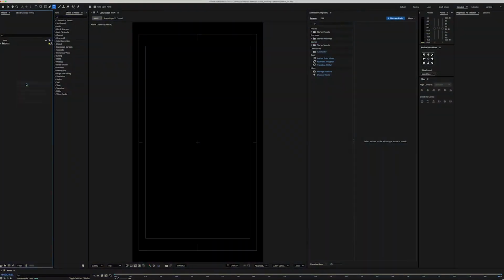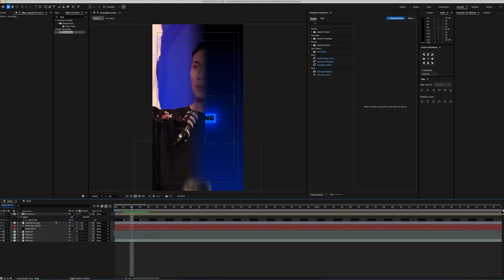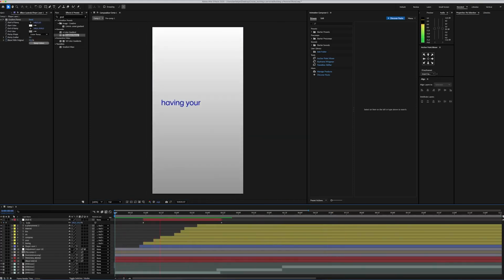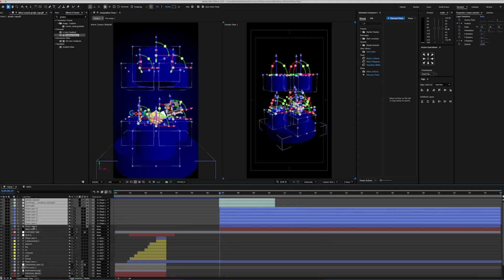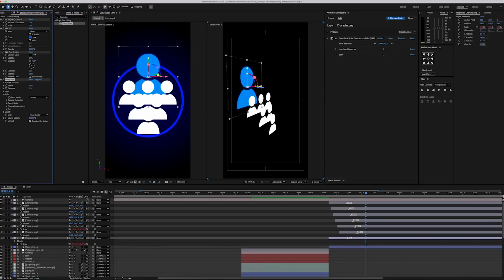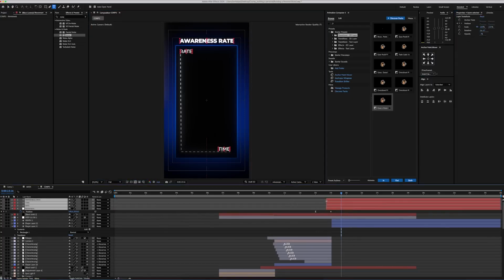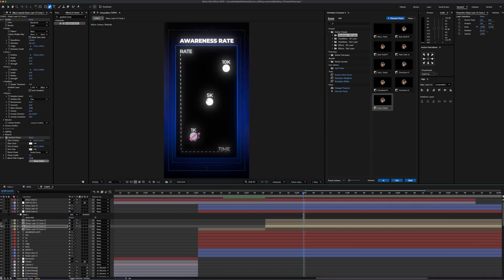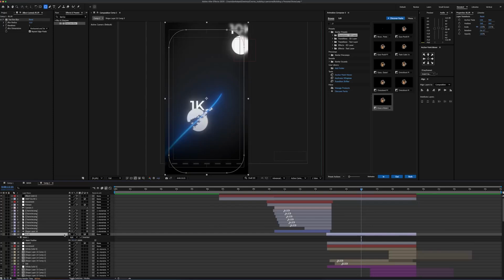How to Edit VIRAL Instagram Short Form Videos! NEW Style for 2025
Want to make your Instagram Reels blow up in 2025? 🚀
In this video, I’ll show you the exact editing style, pacing, transitions, and storytelling tricks that creators are using to get MASSIVE reach on Instagram right now.

You’ll learn:
✨ The 2025 short-form editing formula
✨ How to hook viewers in the first 1–2 seconds
✨ The best cuts, zooms, captions, and sound design for viral videos
✨ How to make your content look clean, modern, and binge-worthy
✨ My step-by-step editing workflow (beginner-friendly)

Whether you're a creator, editor, or someone trying to grow fast on Instagram — this tutorial will level up your content instantly.